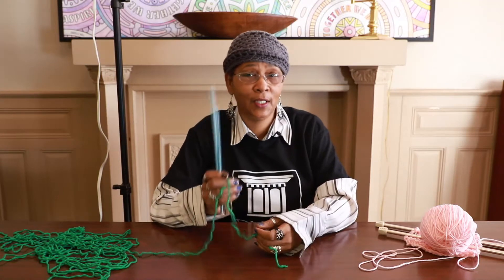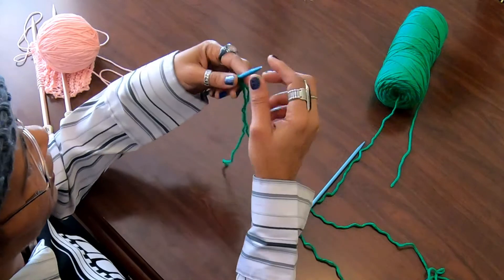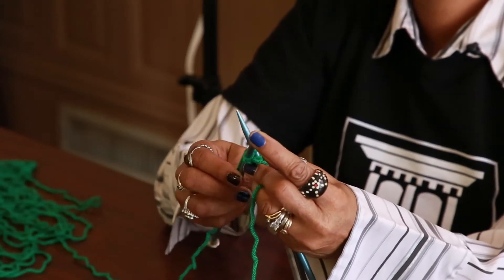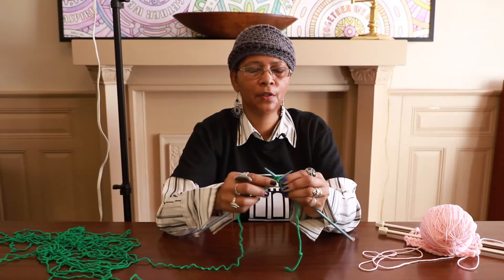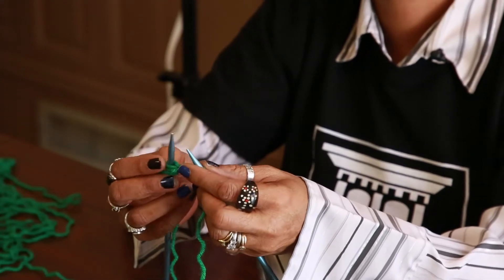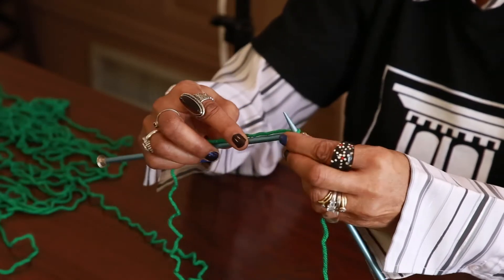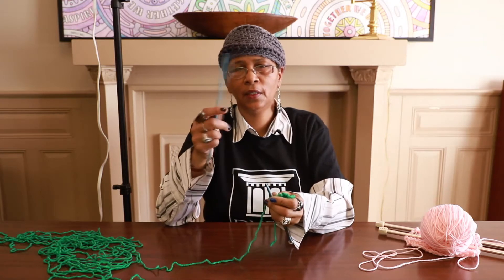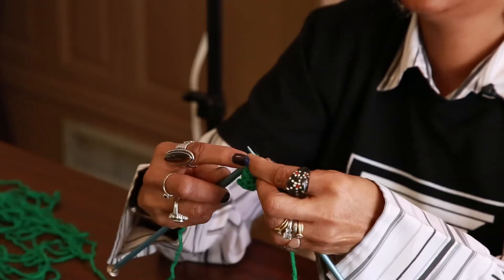How to Knit for Wanderlove